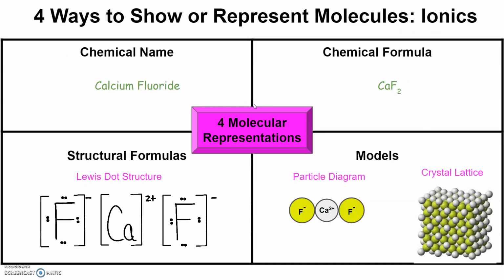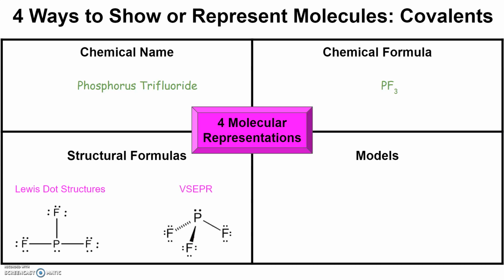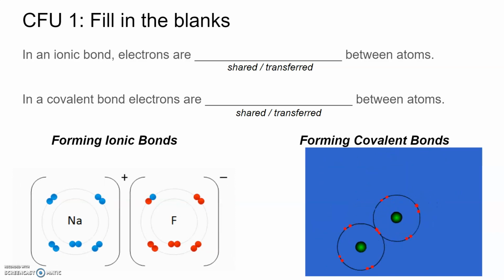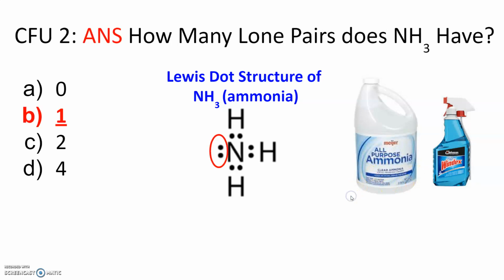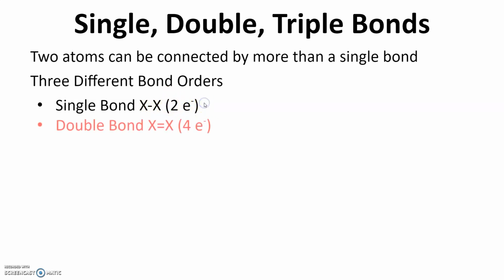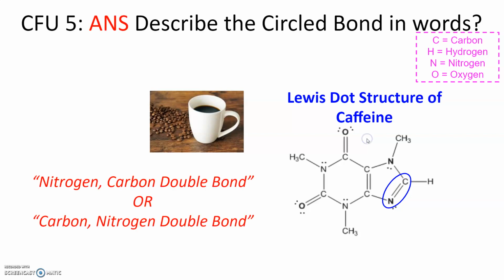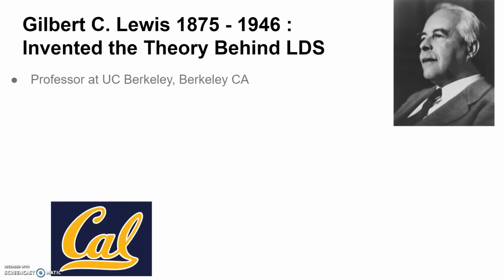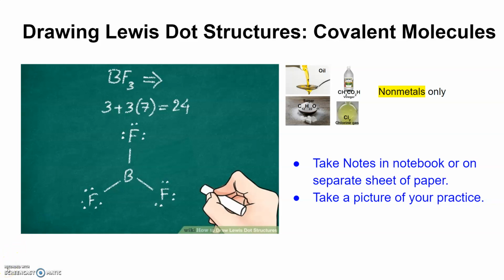U4 Day 7 Covalent Molecules Part 1 The Basics